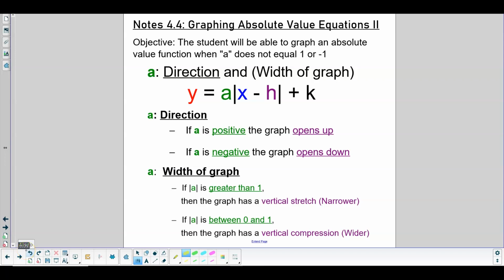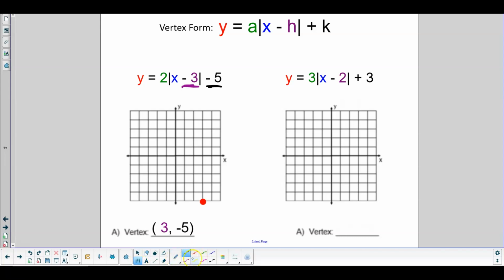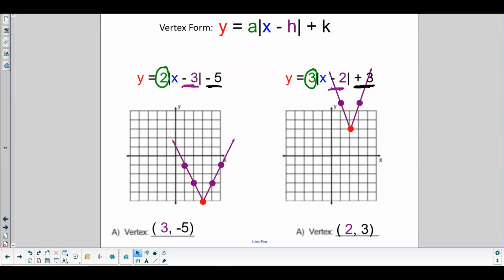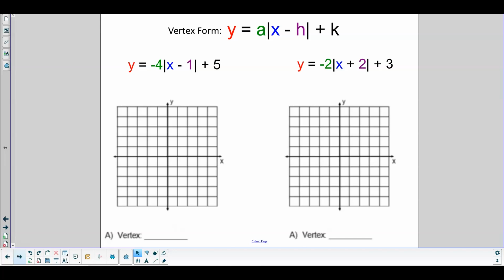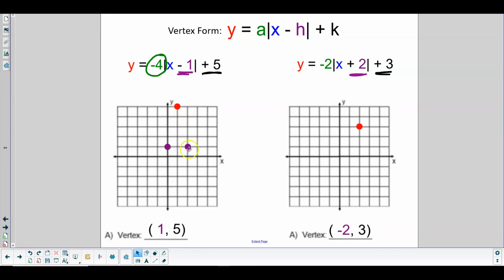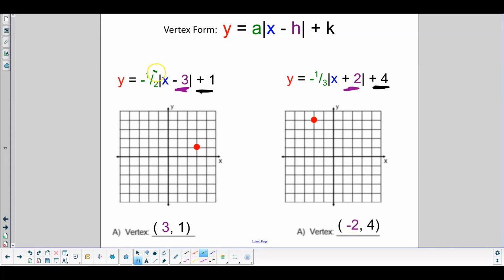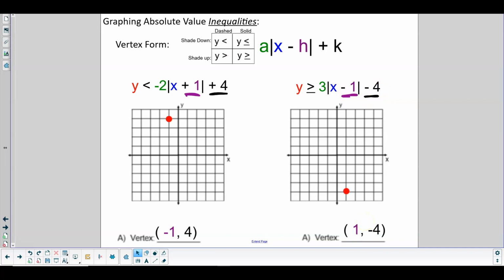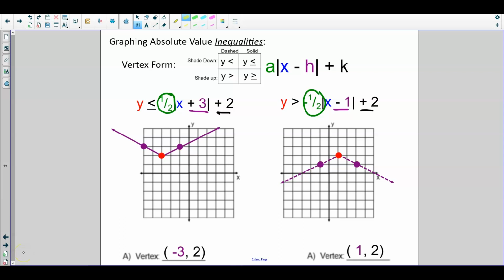Notes 4.4 Graphing when "a" does not =1